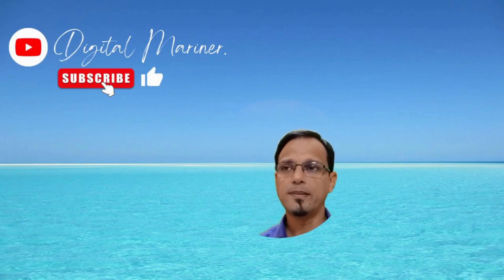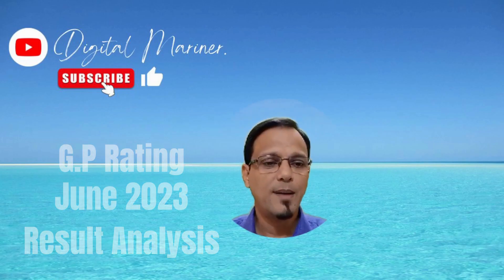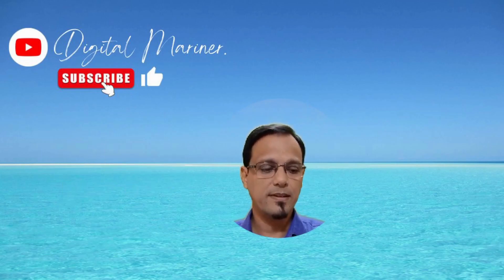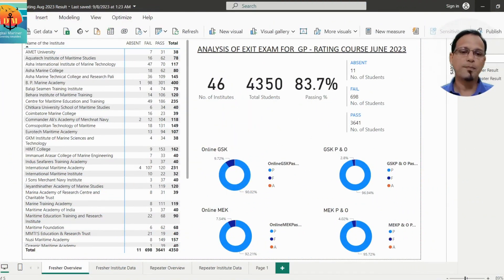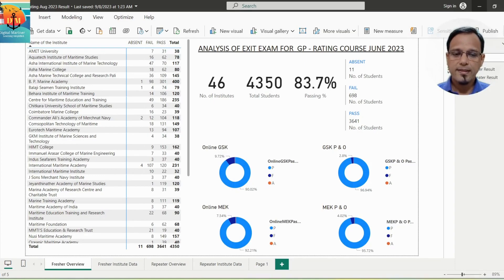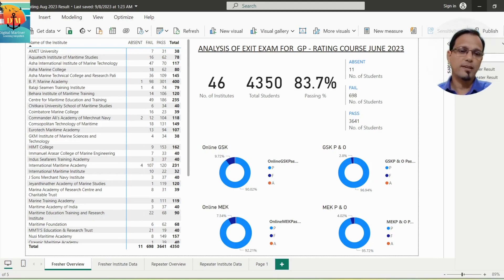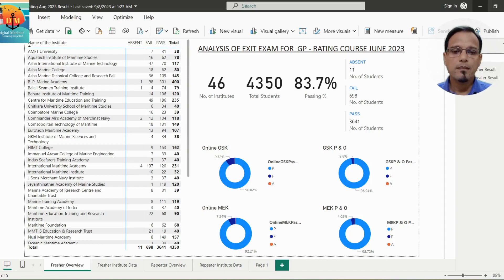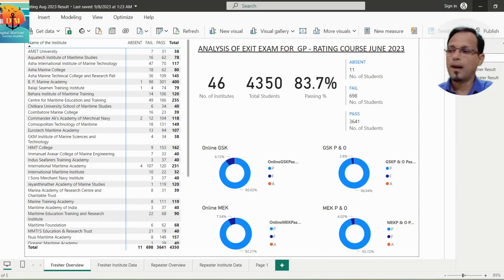GP rating June 2023 result analysis. - Watch it before you join merchant navy.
This video is an analysis of GP Rating result June 2023 result. As for as top 10 and bottom 10 institutes are concerned one result analysis does not prove anything infact one should also look at other aspects such as infrastructure of institute, teaching and Faculties, Job assistance etc.

Licensee:
u_14h80df3at

Audio File Title:
Chill Abstract (Intention)

Audio File ID:
12099

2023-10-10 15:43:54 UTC